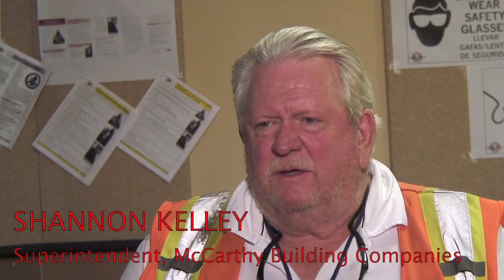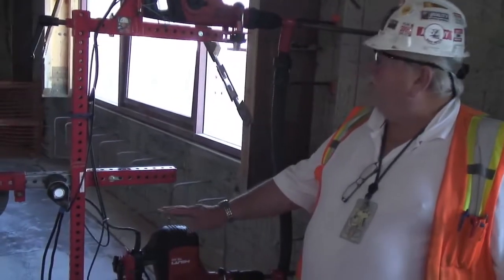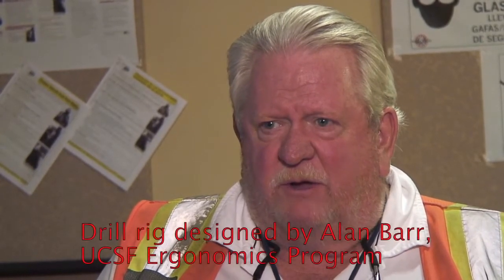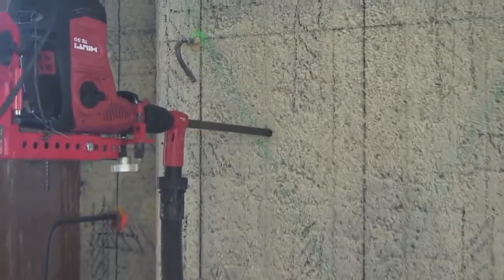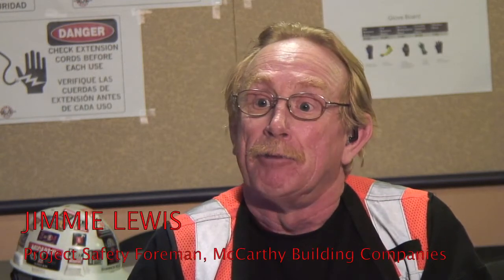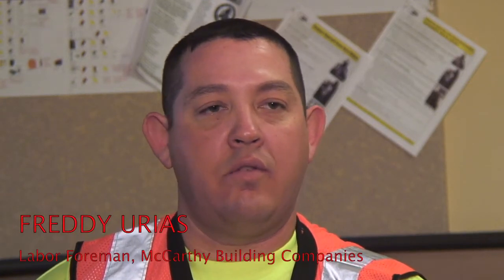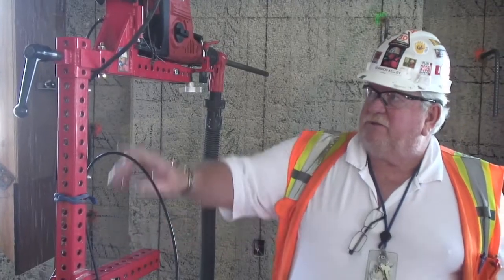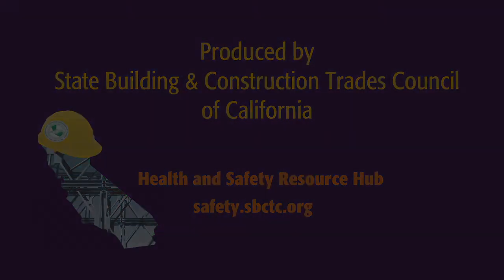Eliminate the Hazard - McCarthy's Drilling Project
McCarthy Building Companies had a big reno job to do that required drilling about 50,000 holes into the cement walls of a 60-year old building. Here's testimony from the contractor and workers about the drill rig (UC Berkeley Ergonomics Project) and vacuum process (Hilti) they used to make the job safer for the workers.